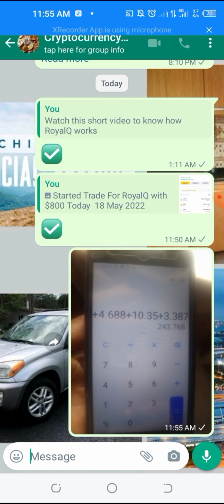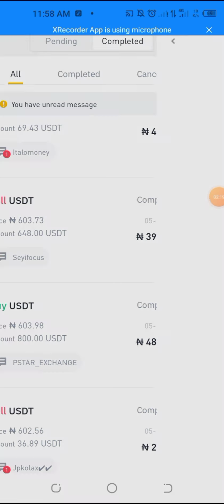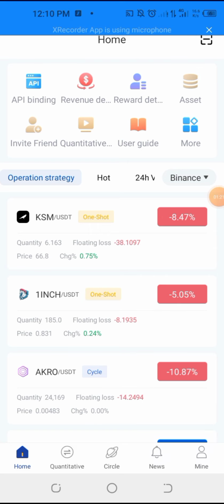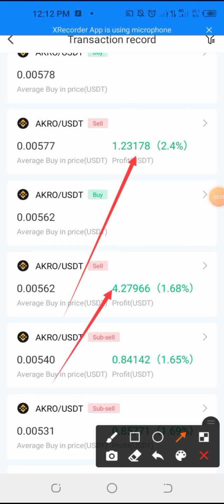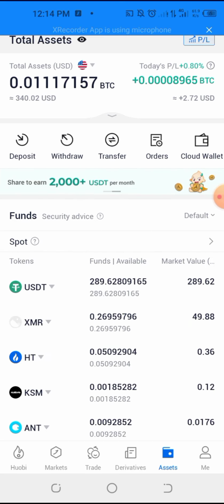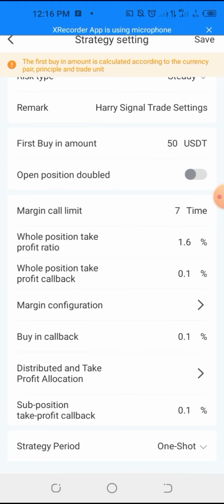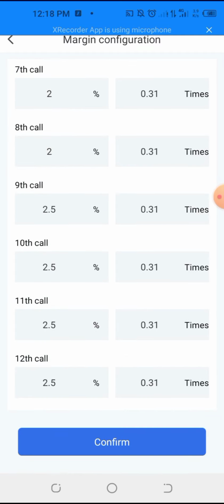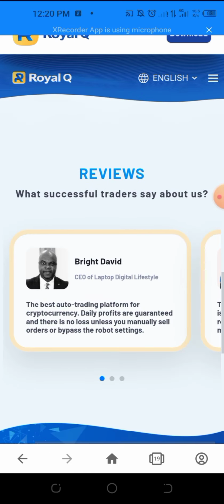RoyalQ:How $243 was made With RoyalQ Trading With A Guaranteed Trade Settings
RoyalQ is about using AI Intelligence to Technical to do Crypto Spot Trading (To buy and sell coin from the market)
 that gives 10% to 50% ROI every 30 Days depending on the market

With RoyalQ Robot, all investors' money is very safe because you do not transfer your money for trading into a robot but it's intact in your Binance wallet.

 The robot is just there as a service provider and it can not access your funds in terms of any means of transfer or withdrawal.

But as an investor, you can always have access to your money and can withdraw or anytime you want.

*RoyalQ Robot trades anytime of the day and it works 24/7*.

A human being gets tired but a robot system does not get tired.

This robot technology makes 0.5% - 5% Daily Profit and about 10% - 50% monthly Profits even more for you while you are sleeping or doing other things.

Click This Link For More Enquiry